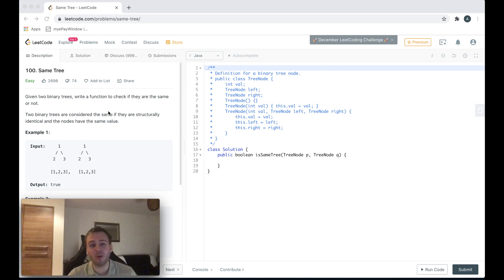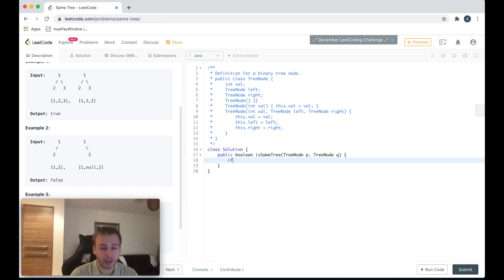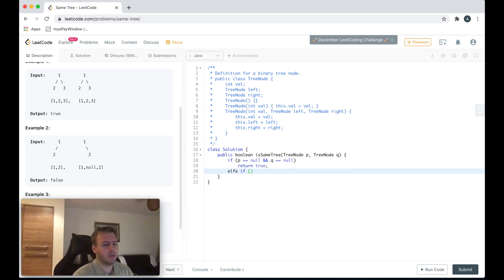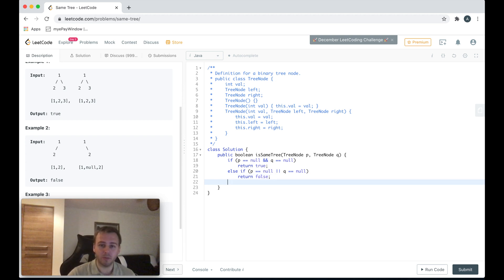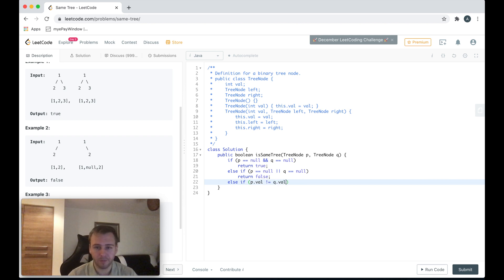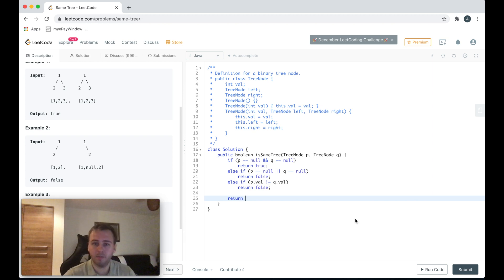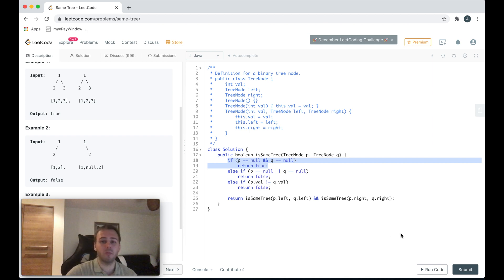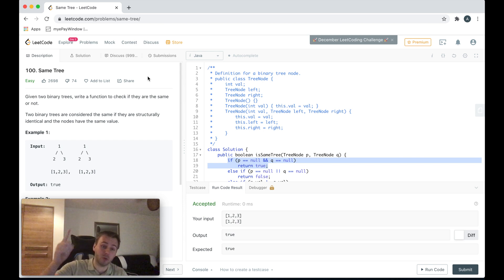Leetcode 100. Same Tree [Java]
Same Tree leetcode question explained. This question has been asked by Google during the coding interviews.